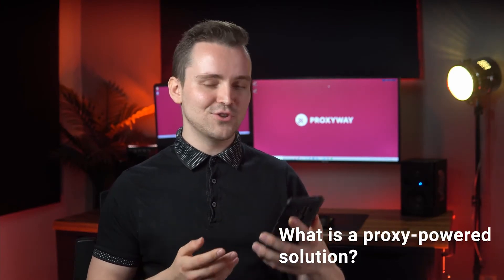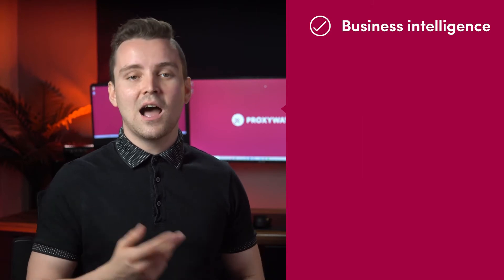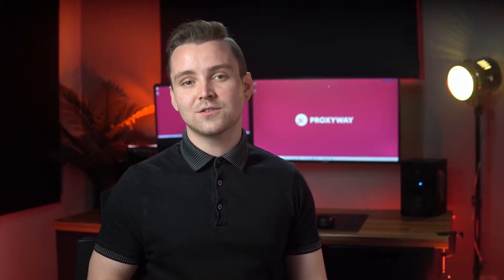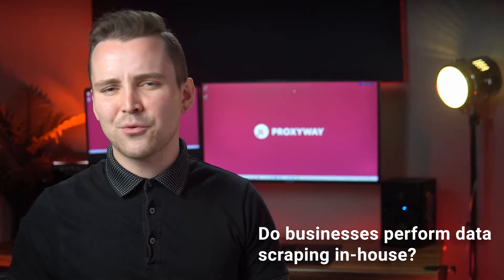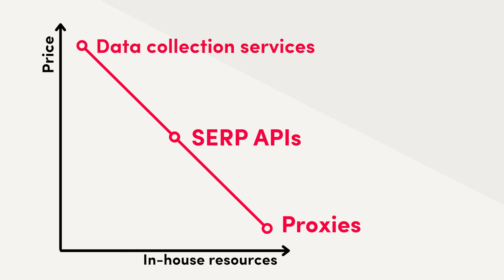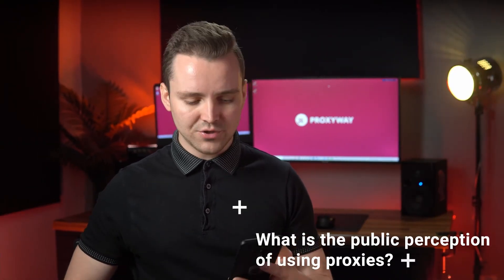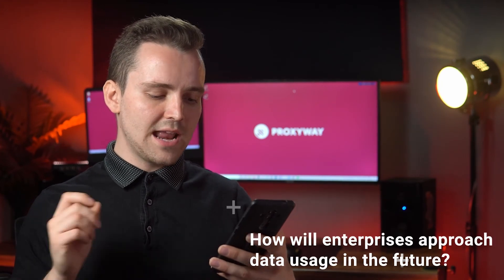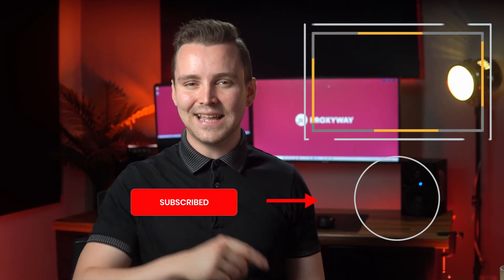How to Use Proxies in Business | Proxyway Q&A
Does your business need proxies? In this video we'll let you get a glimpse of how other businesses use proxies and proxy-powered solutions. So listen in and solve your business problems with the best proxy solution there is.

In this video we answer these questions sent by you:
What is a proxy-powered solution?
Why do large enterprises & small businesses use proxy-powered solutions?
Do businesses perform data scraping in-house or by contracting service providers?
What does limit companies from performing even more data scraping?
How much do enterprises spend on proxy-powered solutions?
What is the public perception of using proxies?
How do you think data usage by enterprises will be approached in the future in regards to regulations and laws?

[BLOG] Read about the variety of ways to use proxies in your business